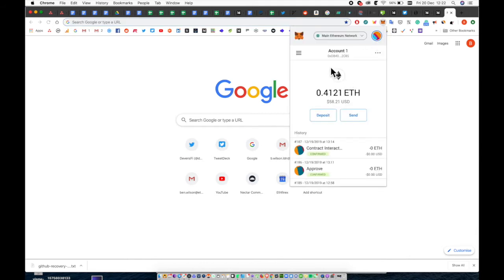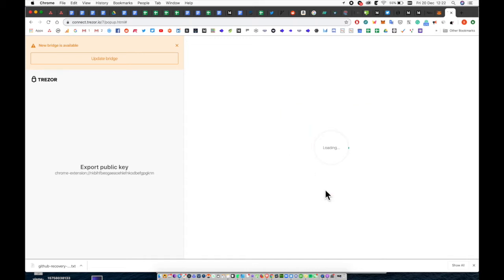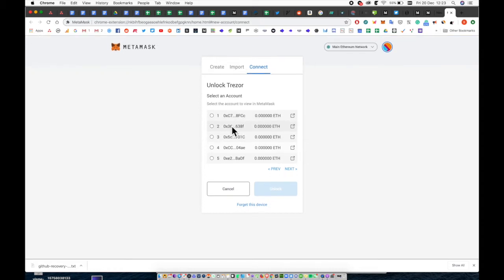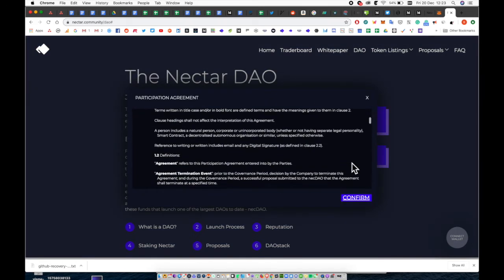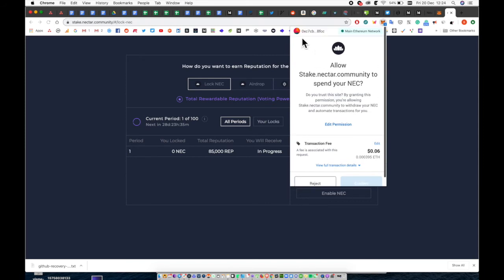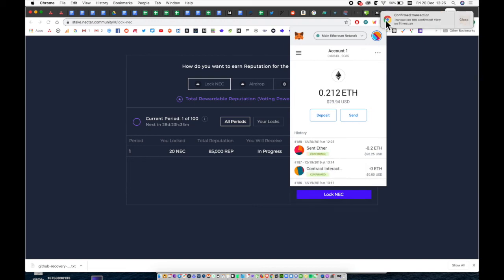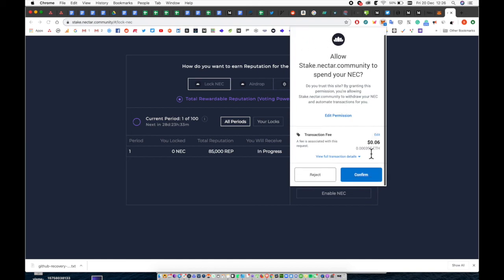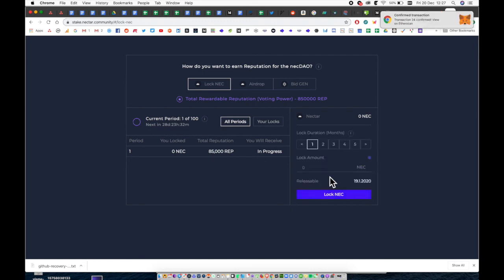Connecting to necDAO Using: Trezor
In this short tutorial, Ben from the DeversiFi team goes through the process of connecting to the Bootstrap UI using the Trezor hardware wallet.

1. Ensure you have MetaMask installed
2. Connect your Trezor to your computer
3. Open up MetaMask in your toolbar
4. Select: connect hardware wallet
5. Follow the simple instructions
6. Your Trezor address is now connected